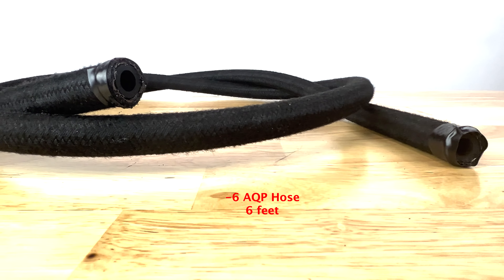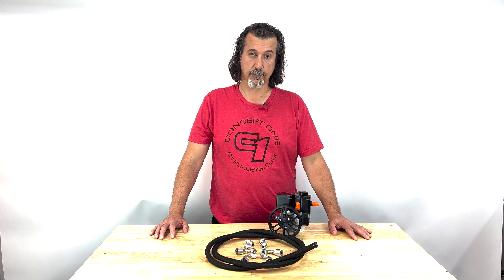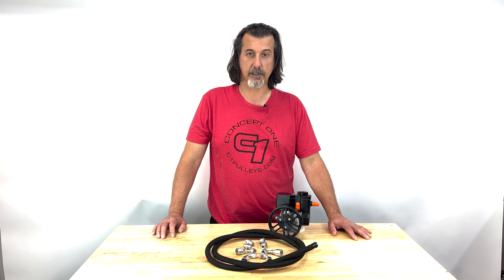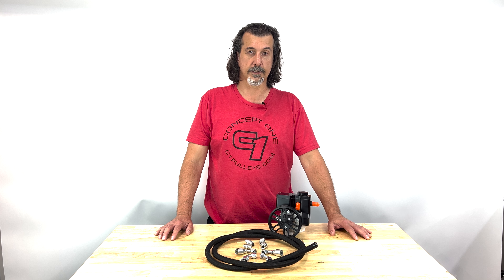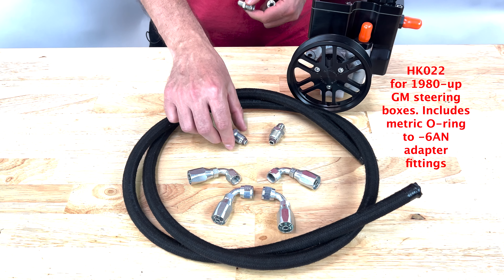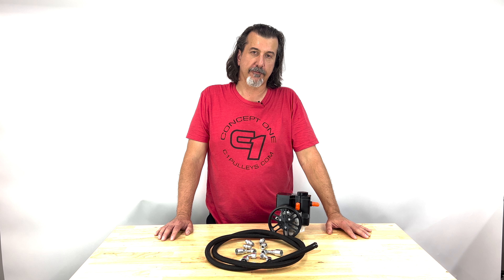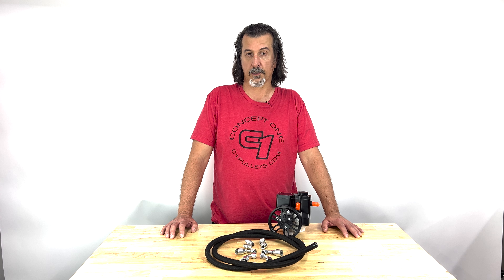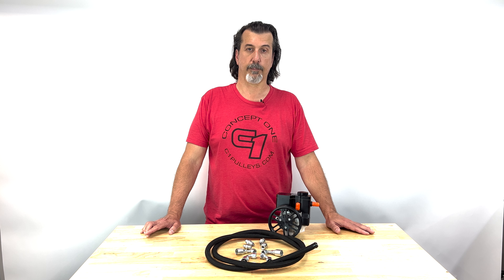AQP Power Steering Hose Kits - High pressure with Black Nylon Braid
It's easy to adapt a -6AN power steering pump and reservoir to a GM steering box with great appearance. Concept One AQP hose features a high-pressure inner rubber hose, a braided steel mid-layer, and a black nylon outer layer.

Complete kits feature hose, hose ends, and adapter fittings for your steering box.  The kits described in this video are engineered for GM steering boxes as found on popular classic muscle cars. Many other kits are available including Ford applications, steering racks, hydroboost, and remote reservoir systems.

Concept One is a small, family-owned business that engineers and manufactures high-performance automotive parts at its Cumming, GA factory. Made in the USA still means something at Concept One. Everything we make in-house and most of the sourced drive components are American-made. All Concept One Pulley Systems serpentine pulley systems are engineered for maximum strength and functionality.   With function established, we ensure that designs fit well and are easy to install. Lastly, Concept One Pulley Systems look as good as they work. Multiple performance levels are available including Basic Series, Driver Series, Victory Series, Victory HD, and Supercharged Series.
Complete Serpentine Pulley Kits are available for Chevy and Ford Engines including the following displacements and engine families:
SB Chevy: 265, 283, 302, 305, 307, 327, 350, 400, Vortec
BB Chevy: 396, 402, 427, 454, 572 and more
SB Ford: 289, 302, 351W and other Windsor engines
Does not fit LS FWD or Hybrid
Chevy LT
Ford Cleveland: 351C, 351M, 400M
Ford FE: 390, 427, 428, and other engines